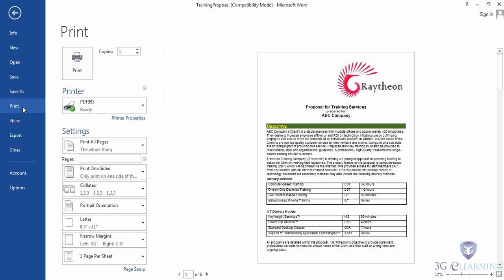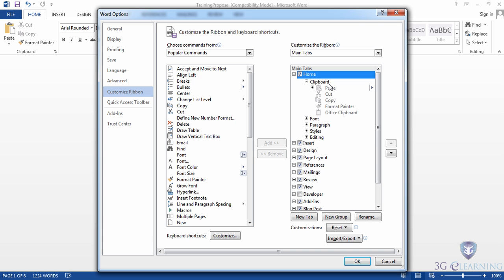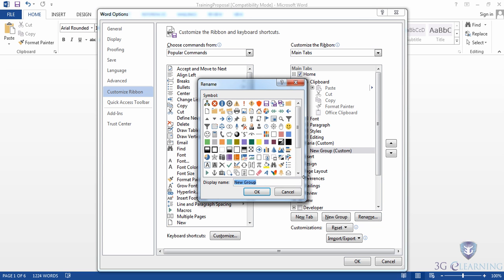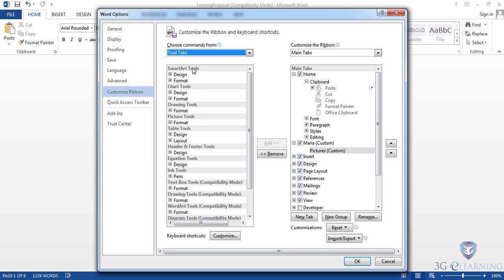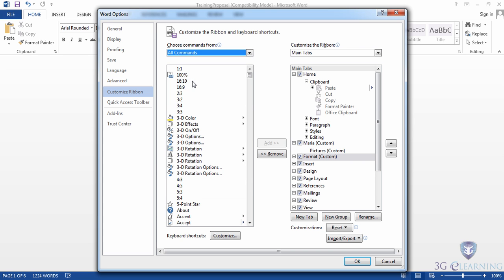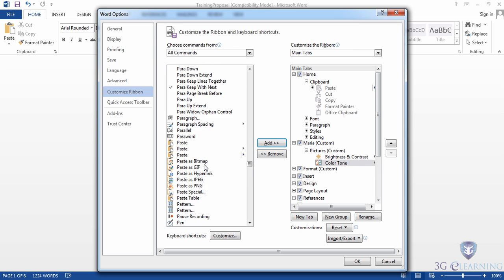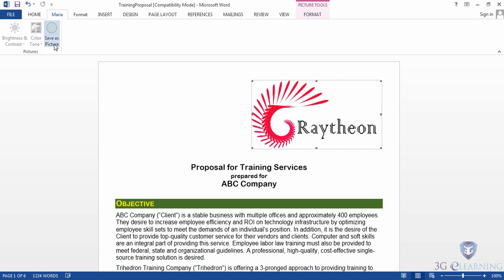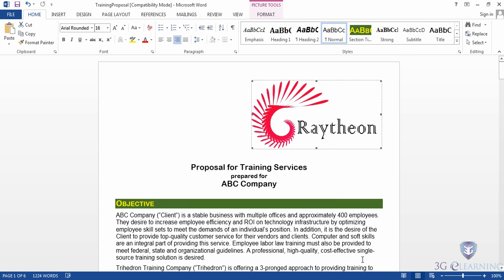OFFICE 2013 FIRST GLANCE 3